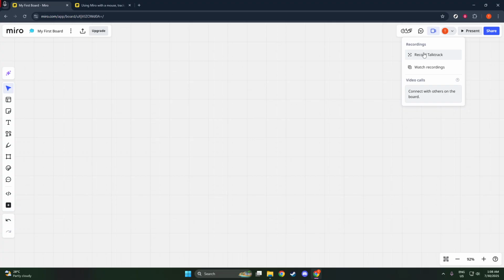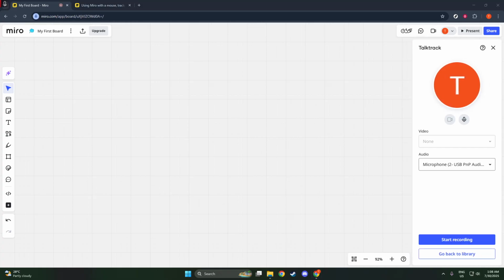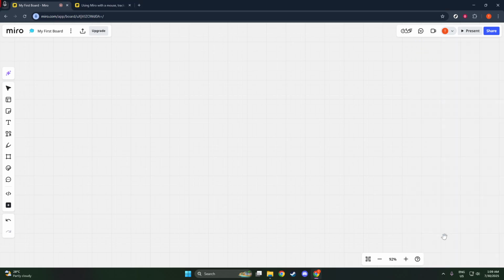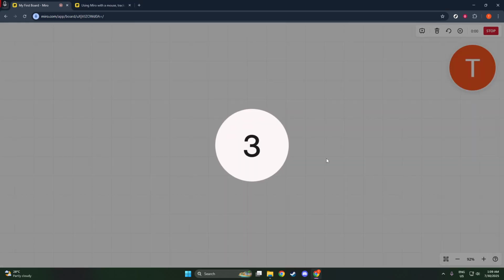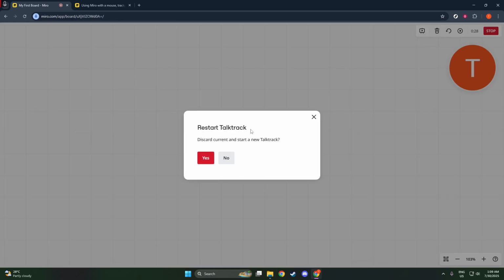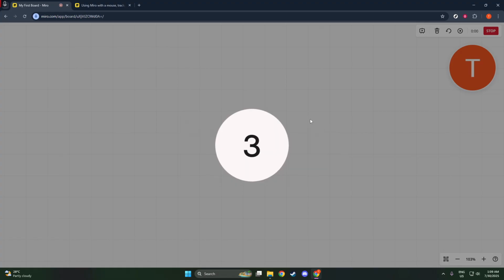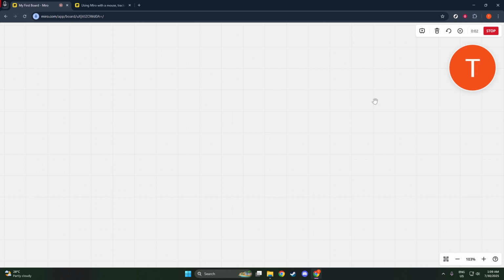How to Record Your Miro Board Using Talktrack [2026 Full Guide]